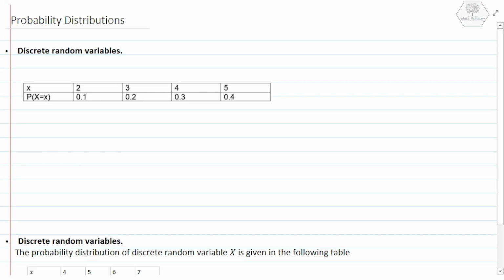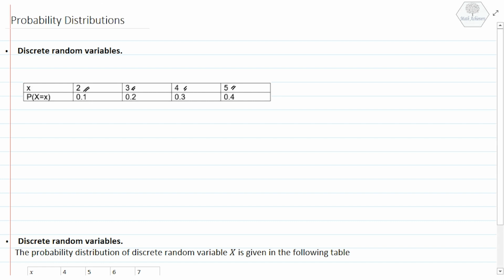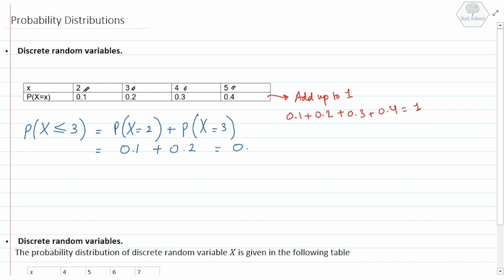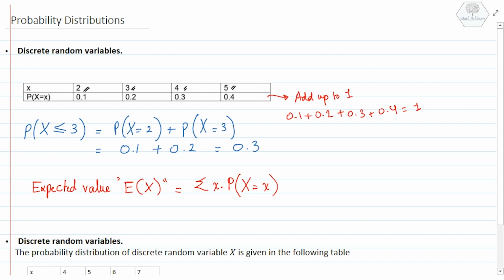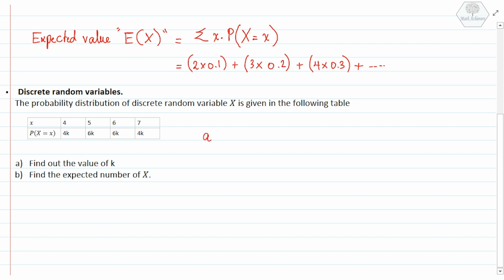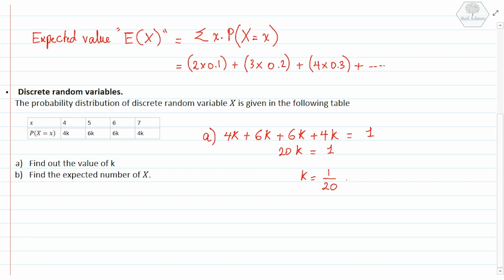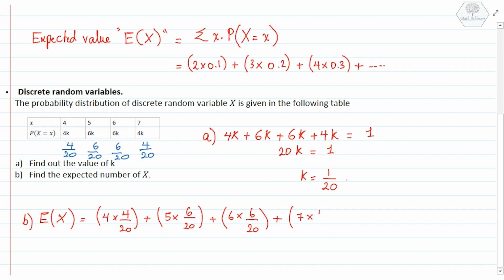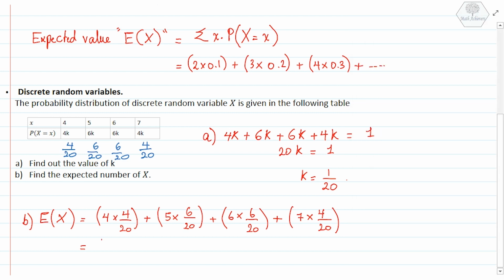11.1 Probability Distributions | Discrete random variables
📘 IB Math – Discrete Random Variables Explained | Probability Distributions + IB Questionbank Practice

In this video, we begin Chapter 11: Probability Distributions in IB DP Math AI SL by focusing on discrete random variables — a foundational concept that links probability with statistics. You’ll learn how to define, represent, and analyze random variables using real IB-style problems.

✅ You’ll learn:

What a discrete random variable is and how it works

How to construct a probability distribution table

How to calculate expected value (mean) and variance

Step-by-step solutions to IB Questionbank problems

How to use your GDC to handle calculations efficiently

Key exam mistakes to avoid when working with probabilities and tables

IB DP Math Internal Assessment (especially for probability modeling, simulations, and expected value investigations)
🔹 My students regularly jump from mid-range scores to a solid level 7

🎯 Unlock Your 7 in IB Math – with personalized coaching from someone who marks the real exams.